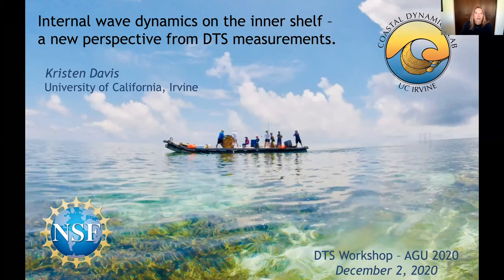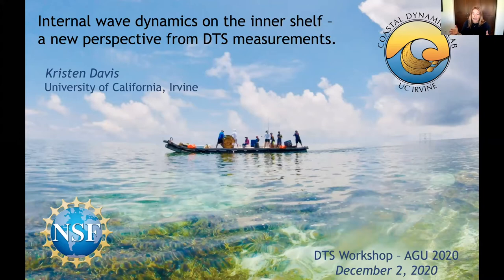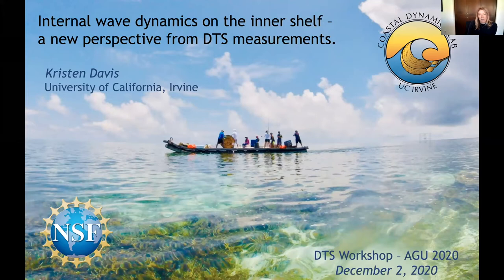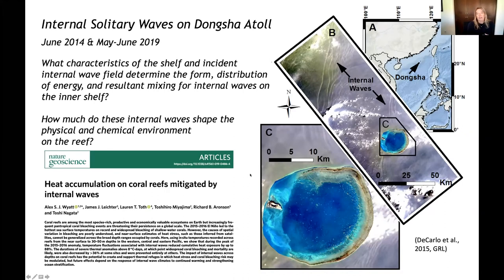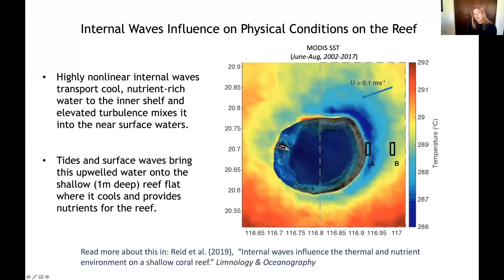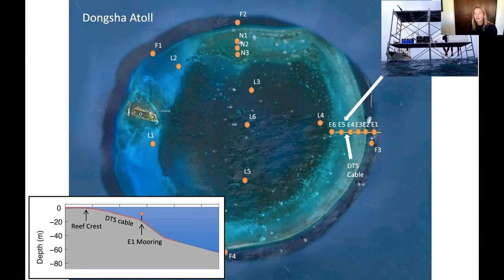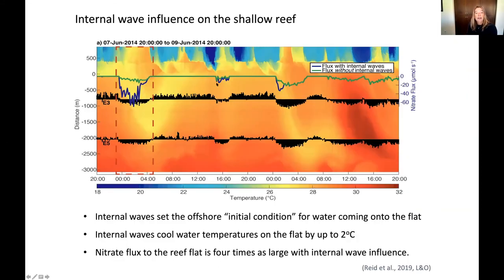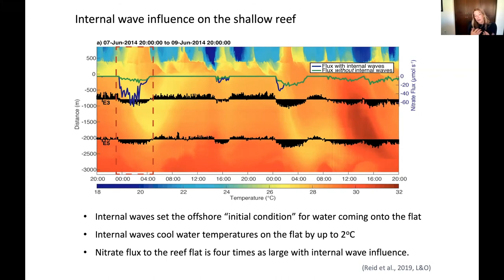Kristen Davis (UC Irvine) Internal wave dynamics on the inner shelf via DTS measurements